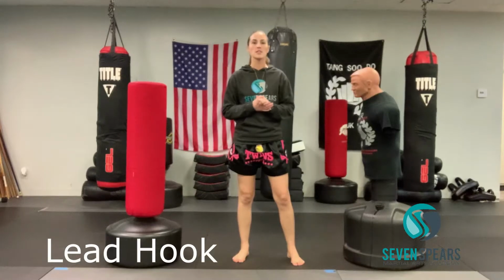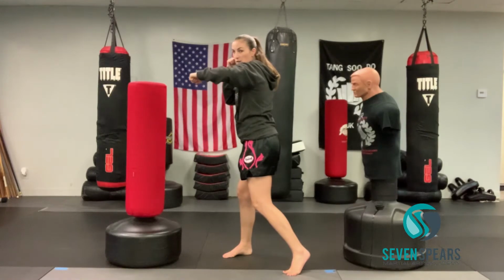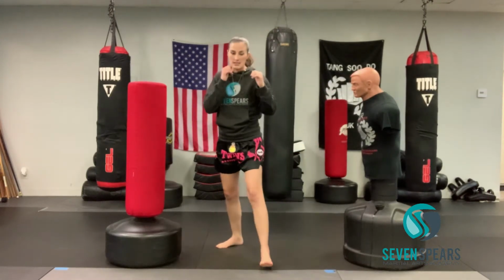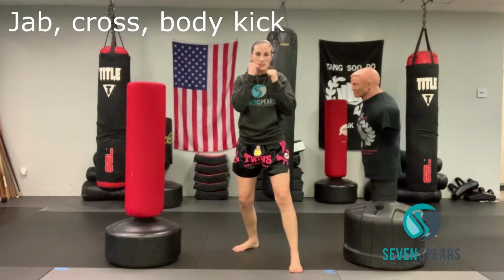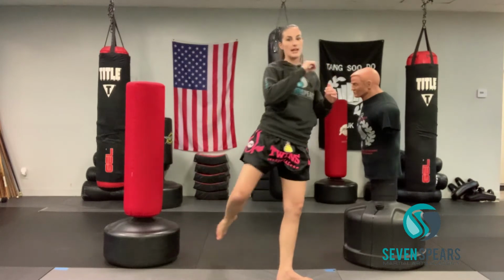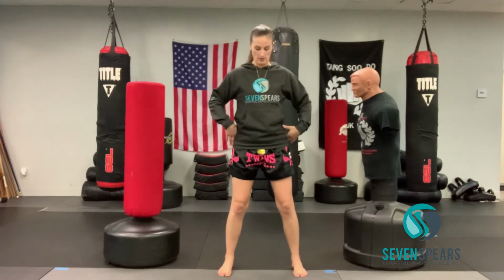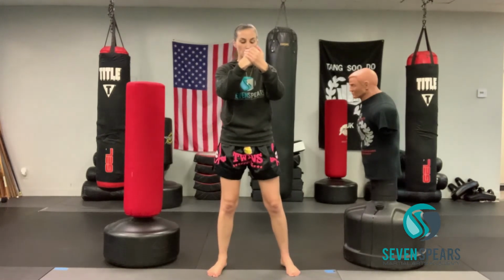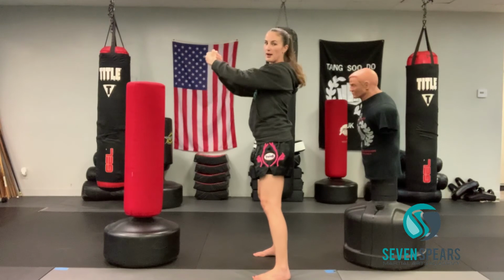Muay Thai: Level 1 Techniques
Level 1 Muay Thai Curriculum for our youth students! Please see our other two videos below for the remaining techniques!